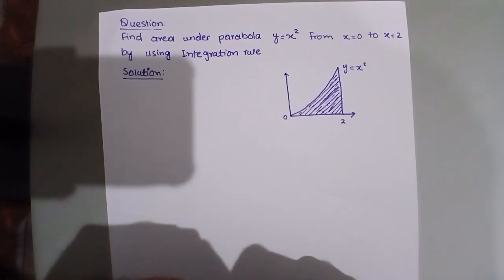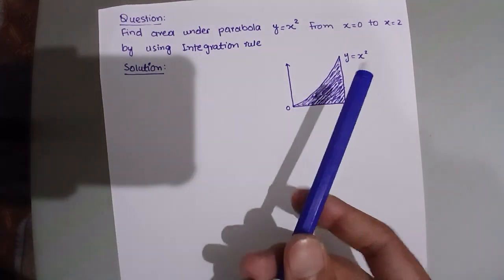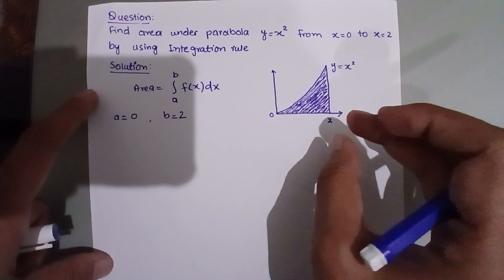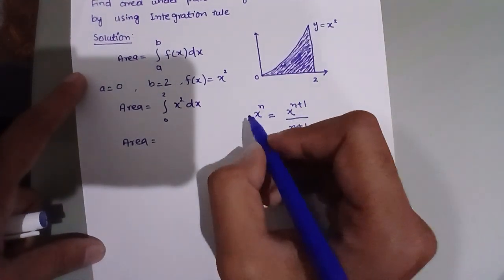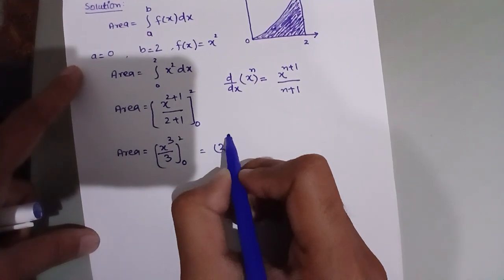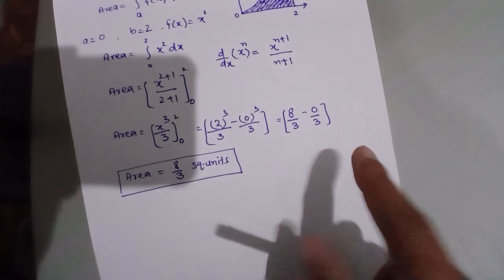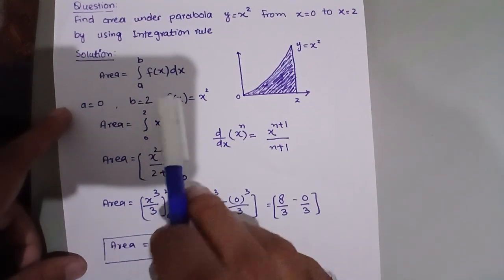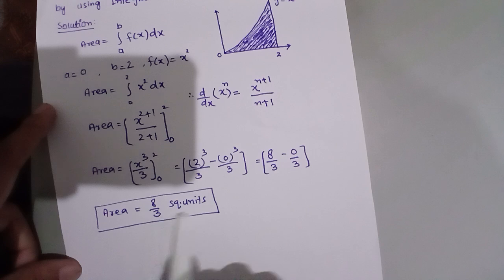Area under parabolic curve using integration Rule | Integration Rules | Calculas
In this video, we will learn how to find the Area under a Parabolic Curve using Integration Rules. This lesson is explained step by step to help students clearly understand the application of integration in calculus.

📘 Topics covered in this video:

Concept of area under a curve

Parabolic curves and their equations

Integration rules used in calculus

Step-by-step method to find area under a parabola

This video is part of our Calculus / Integration series and is useful for students preparing for board exams, entry tests, and competitive examinations.

📌 Watch the complete video for full understanding